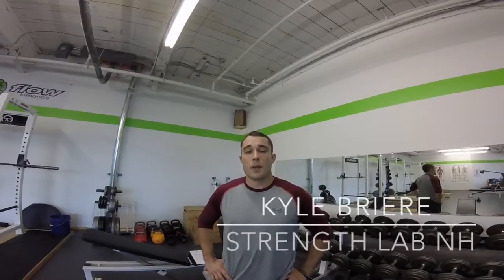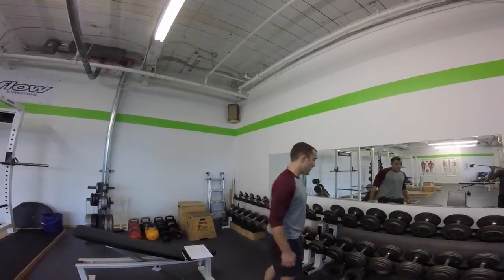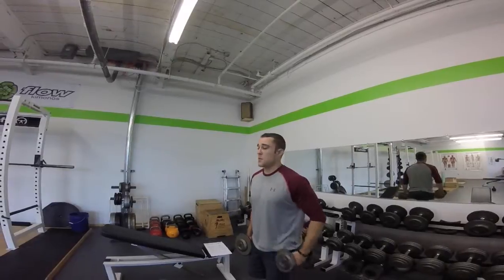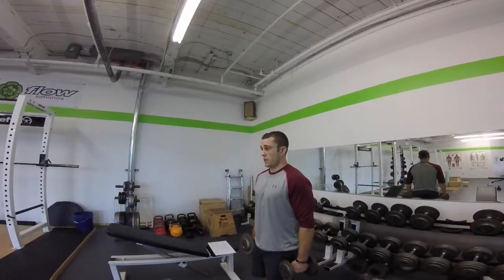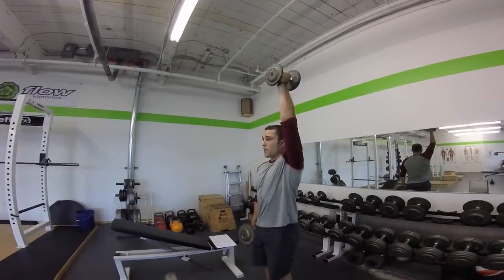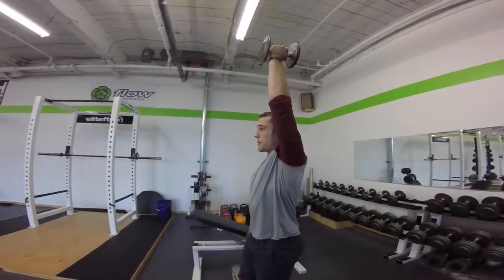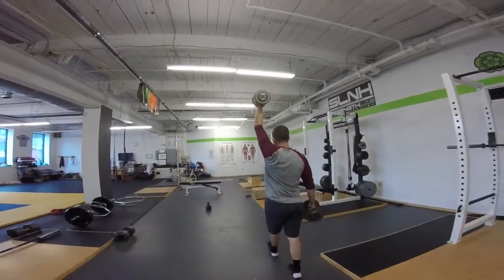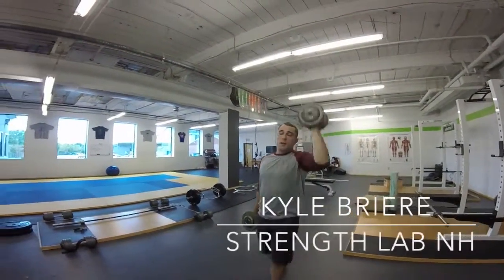Strengthlabnh.com: X-CARRY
X-CARRY